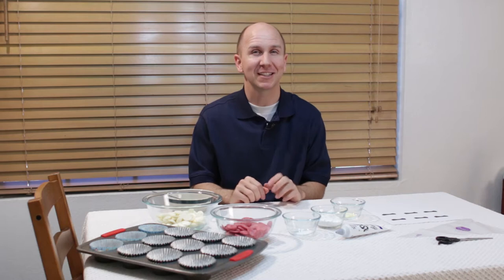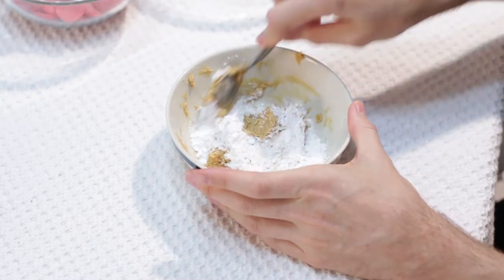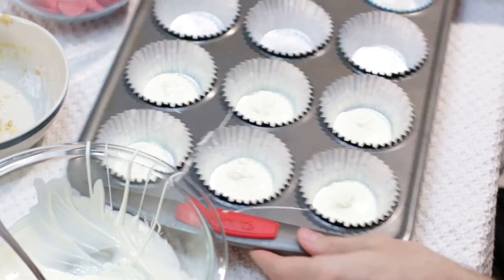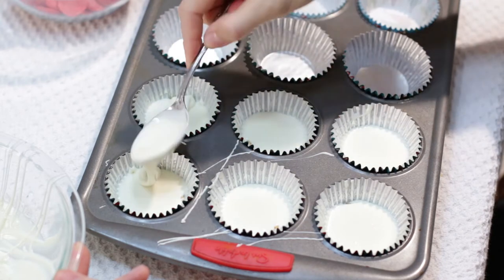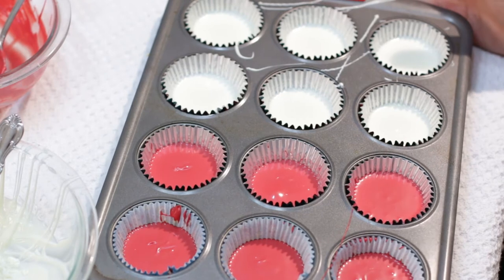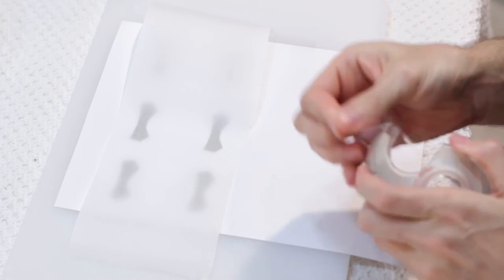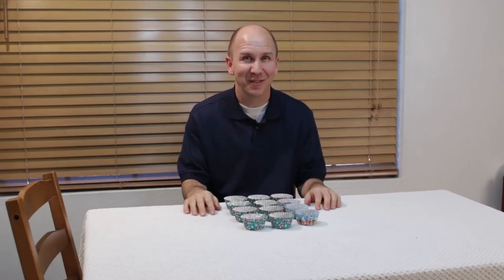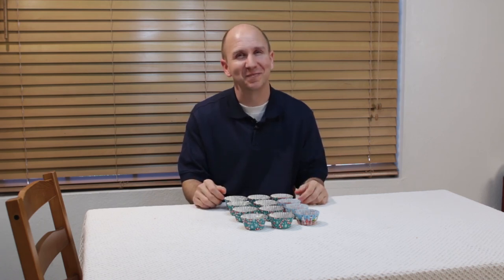How to Make Big Hero 6 Baymax Peanut Butter Cups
Hello, in this episode of In the Kitchen with Matt, I will teach you how to make these really simple, really tasty Big Hero 6 Baymax peanut butter cups. These Big Hero 6 Baymax peanut butter cups are perfect for a birthday party, or any occasion really. They are super easy to make and taste fantastic.

Ingredients:

About 6 oz of white chocolate wafers
About 6 oz of red candy melts
1/4 cups of peanut butter
1/4 cup and 1 TBSP of Powdered Sugar (Confectioner's)
1/2 TBSP of melted butter
1/4 Tsp of salt
1 tube of Black Icing
parchment paper
tape
Baymax visor template (I made mine in photoshop, or you can freehand the visor)
sandwich bag or candy bag

I hope you enjoy! Now go out there and make your own Big Hero 6 Baymax peanut butter cups!